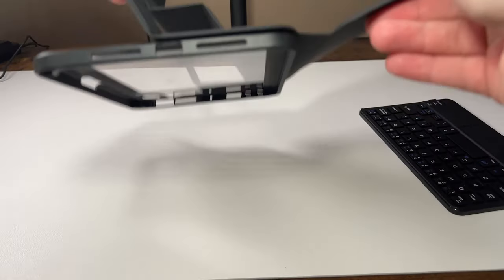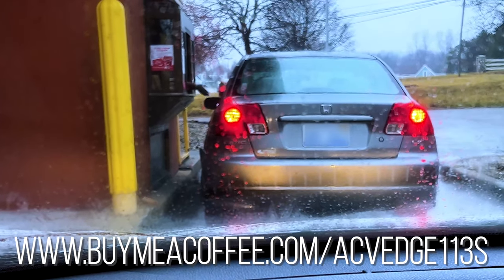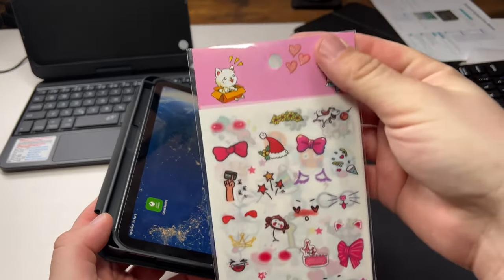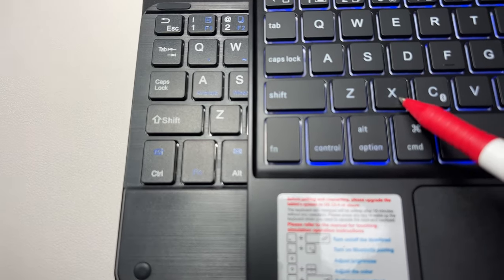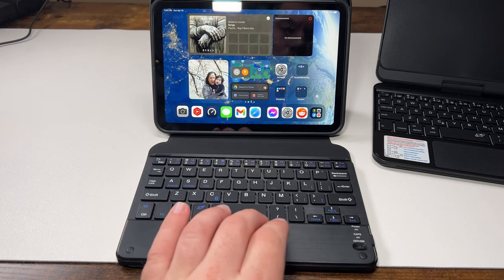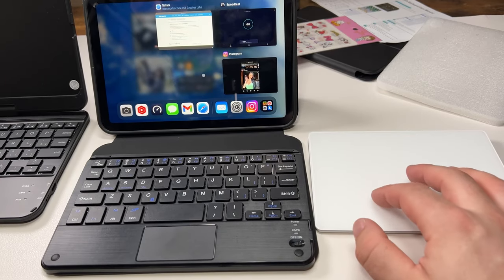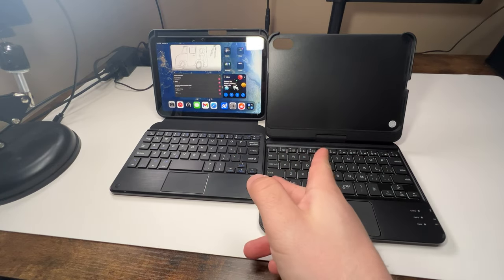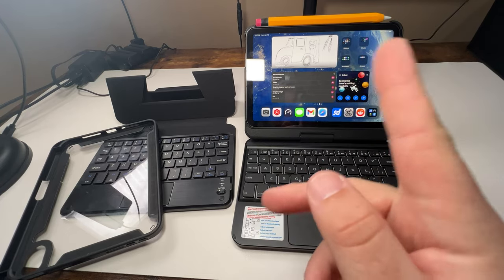The New Best iPad Mini 6 Keyboard Case With Trackpad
I bought this one off Amazon , it took a few weeks to get here. It has some good and bad. It was kinda unique.

Gear I Use for my videos:
Fujifilm X-T4:

Fujinon XF16-55mmF2.8 R LM WR:

FOSITAN FL2540AW:

FOSITAN FL-3060:

HyperX QuadCast S:

Logitech MX Keys Advanced:

2020 Apple Mac Mini: